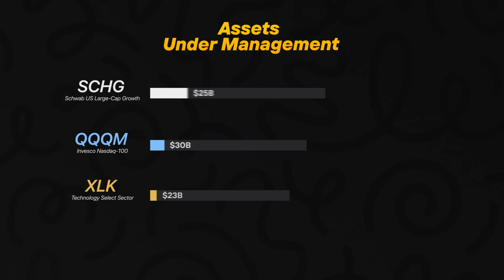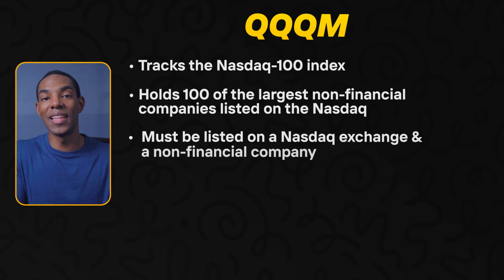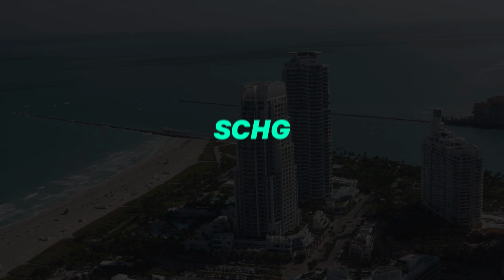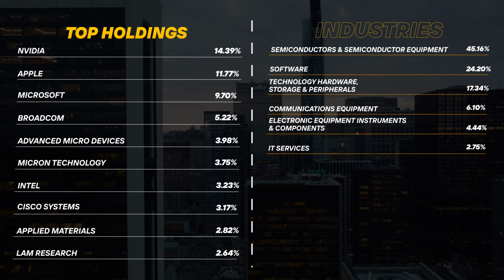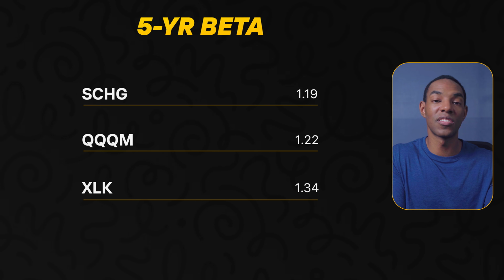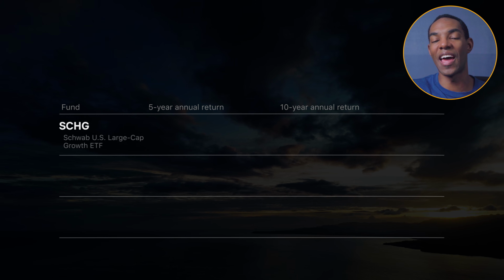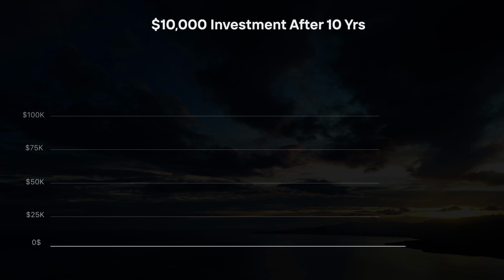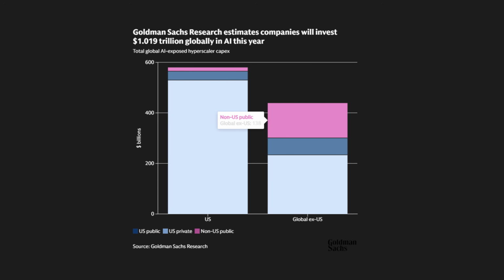I Compared QQQM, SCHG, and XLK: Here's The One I'd Actually Buy!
I Compared QQQM, SCHG, and XLK Here's The One I’d Actually Buy! SCHG, QQQM, and XLK are three of the most popular growth ETFs out there. They look similar from the outside, but each one is built on a completely different set of rules, and those rules drive almost everything that separates them. This growth ETF comparison breaks down all three
ETFs into their strategies, how they choose stocks, the long term performance and more. I get into all of it, along with which one I'd personally hold as a long term growth position. If you're looking into other growth funds like qqq, vug, vgt, voog, vong, iwf, iwm, igm, the best growth ETF for long term investing, or trying to decide which large cap growth ETF belongs in your portfolio, this should help you better understand these growth etfs and what you're actually buying.

⏰ Timestamps:
00:00 - Start Here
00:24 - The Different Approaches to Growth
02:29 - Diversification and Portfolio Differences
04:21 - Risk & Volatility
06:27 - Performance Comparisons & The ETF I Would Choose